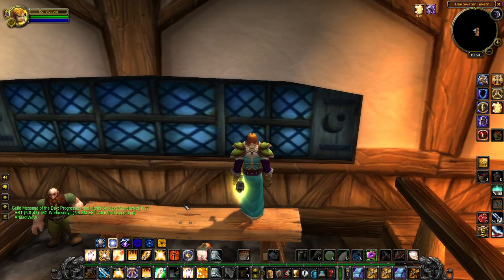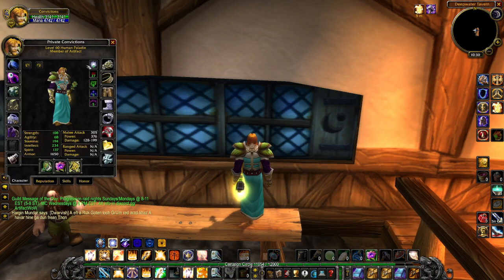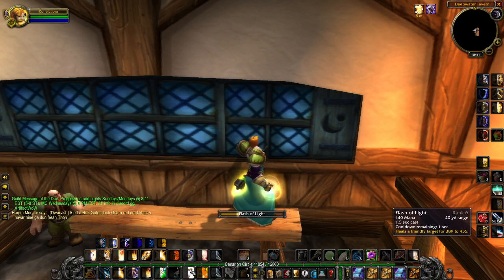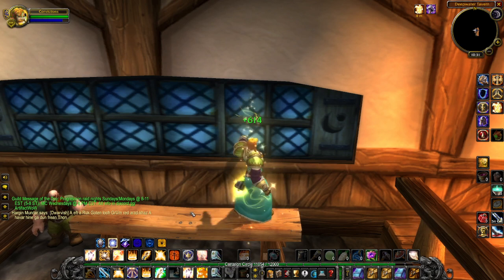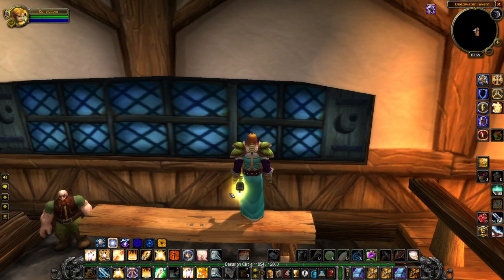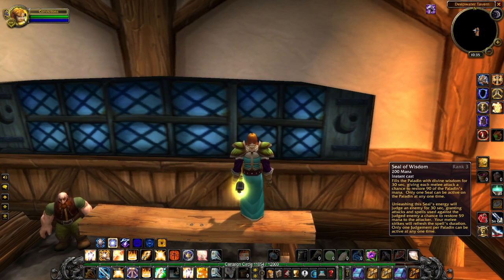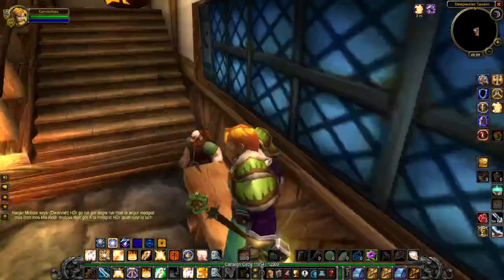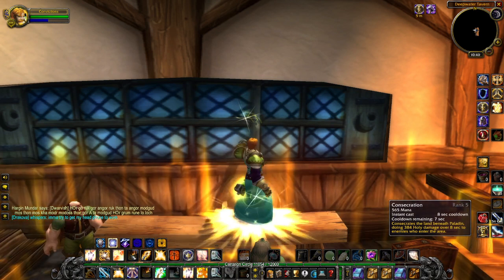Rank 1 Flash of Light. 35 mana for 600+ Healing in SOV